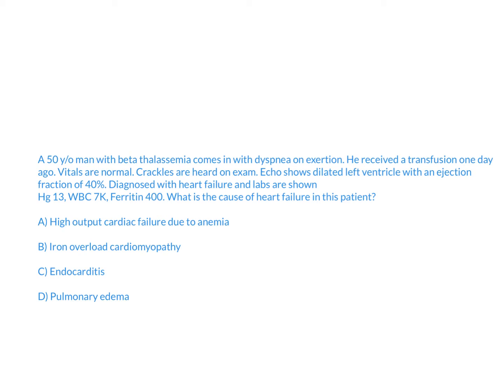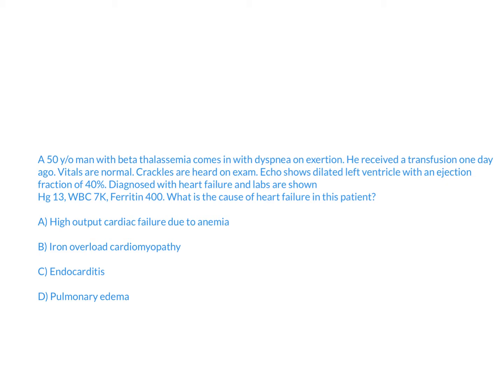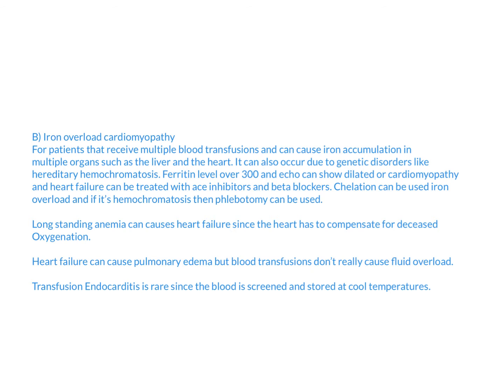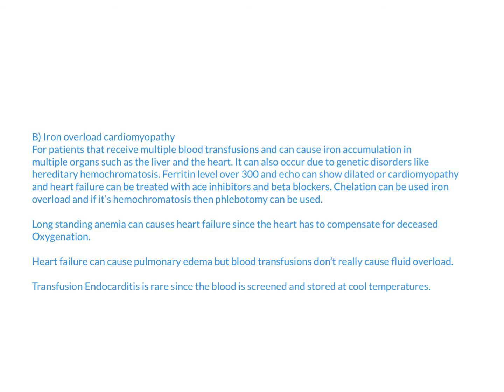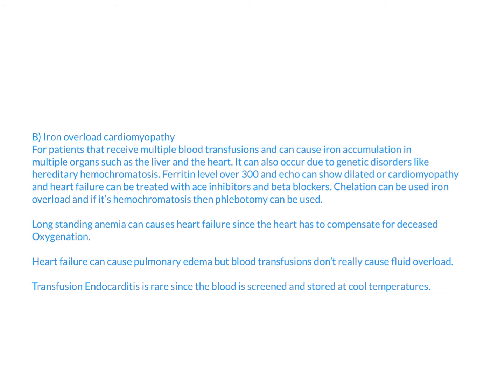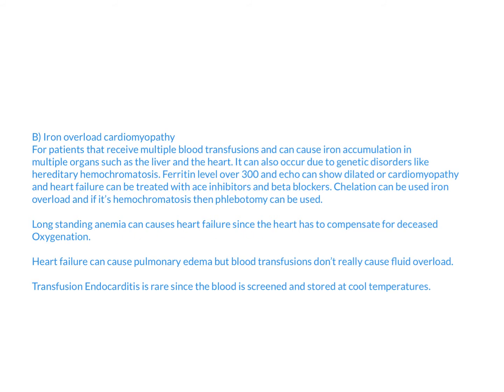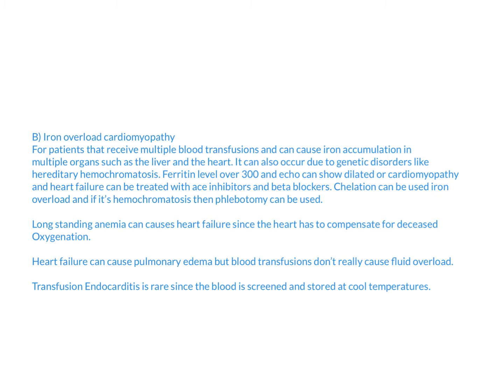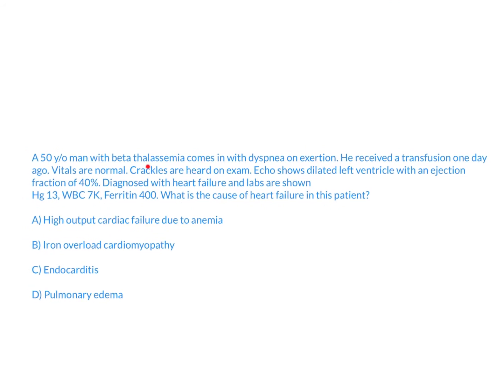USMLE Step 1 Practice Problem #51